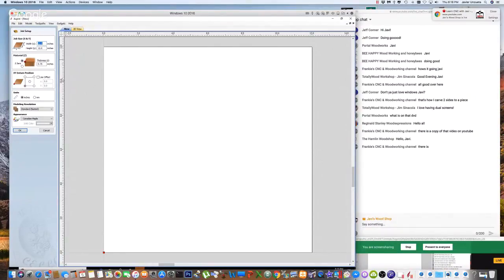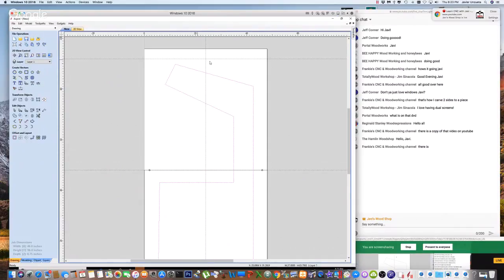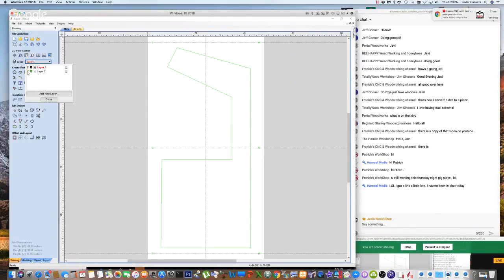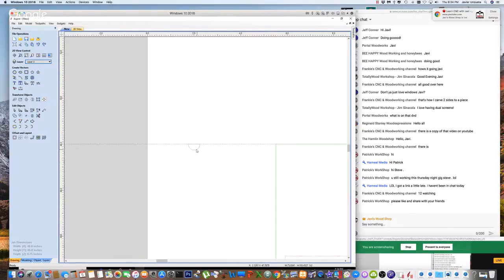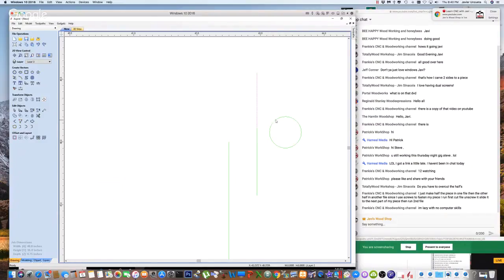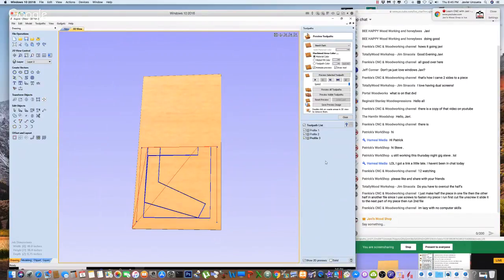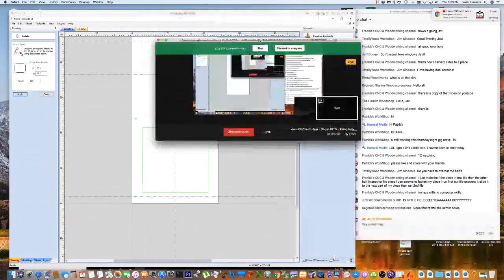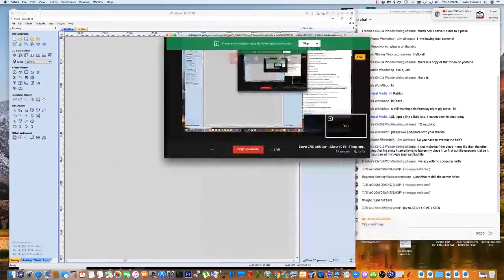Learn CNC with Javi - Show #015 - Tiling large objects on a CNC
Learn how to register and tile large objects on a CNC that's not quite as large as the surface you wish to carve.